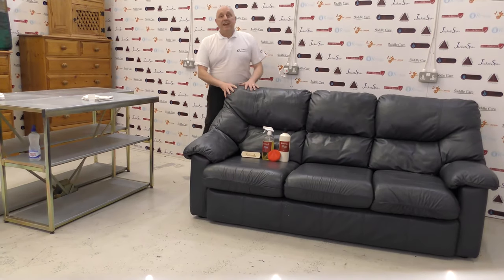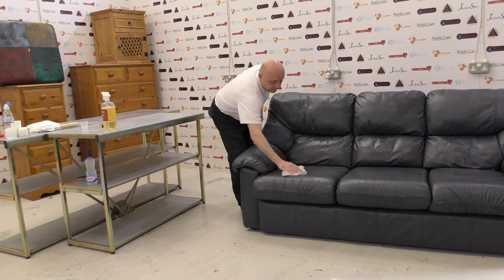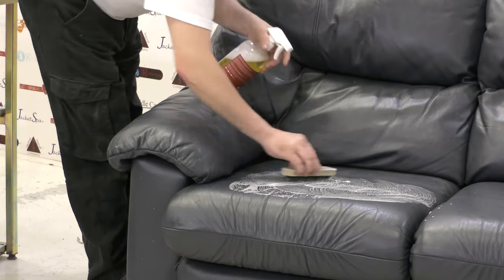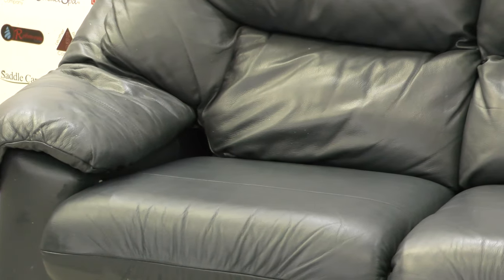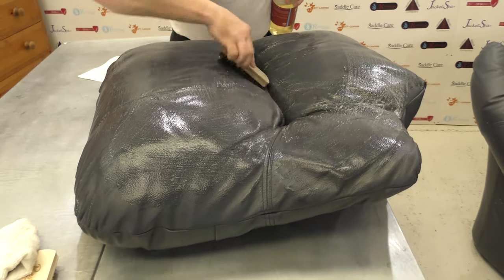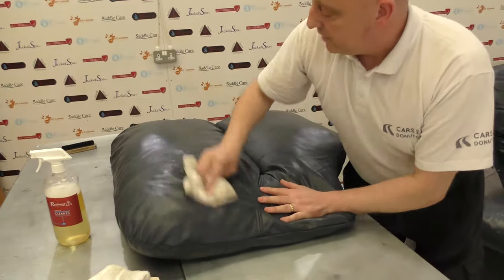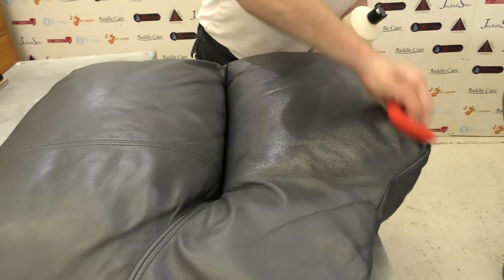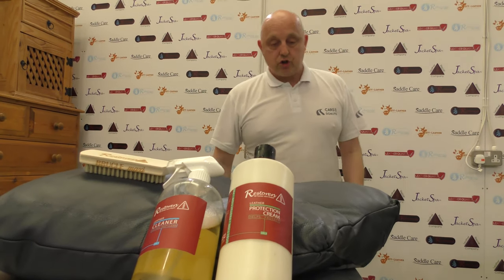How To Clean & Care For A Leather furniture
This video gives you full information about cleaning a leather sofa & how to care for your leather furniture.

The pros and cons of what to use, best products and materials and how to clean and care for leather furniture, sofas and couches for best results.

This is the first video in a series of videos about Leather Sofas.

Tips and tricks for different types of leathers an how to identify aniline compared to pigmented leathers.

To purchase these products online visit.